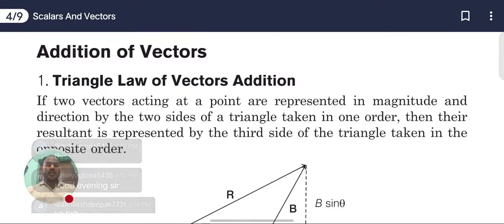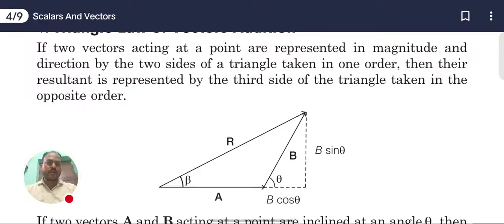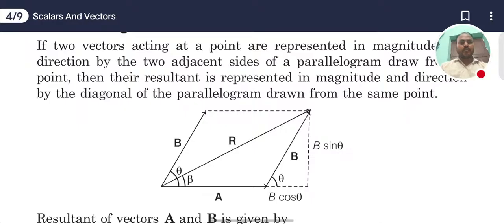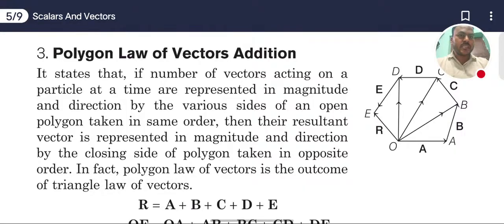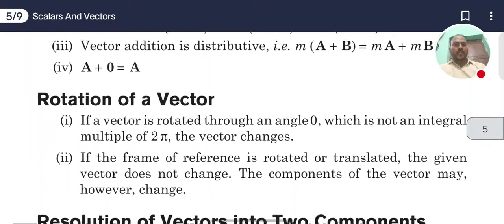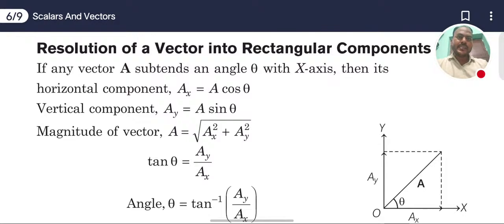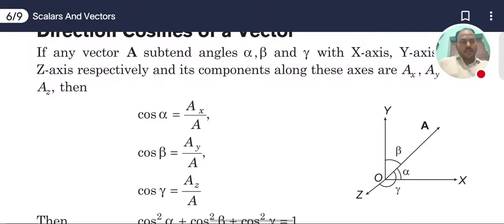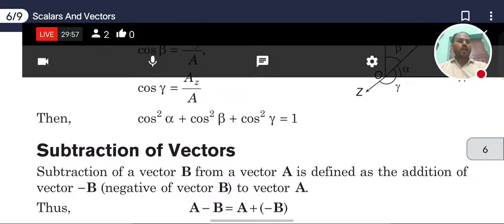Learn Physics with Arju Sir, CBSE & ICSE Physics by Arju Education Hub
Welcome to Arju Education Hub – Learn Physics the Easy Way!
Why Physics Is Easier Than You Think
Start Your Physics Journey with Arju Education Hub
Master Physics from Basics to Board Exams
Physics Made Simple | Welcome to Arju Education Hub.

Hello everyone! Welcome to Arju Education Hub.

I'm Nirbhay Kumar Arju, and this channel is dedicated to making Physics easy, interesting, and enjoyable for every student.

Here you'll find clear explanations for Class 6 to Class 10 Physics, board exam preparation, numerical problem-solving, important concepts, revision videos, and practice questions.

Whether you're studying for school exams or building a strong foundation in Physics, you're in the right place.